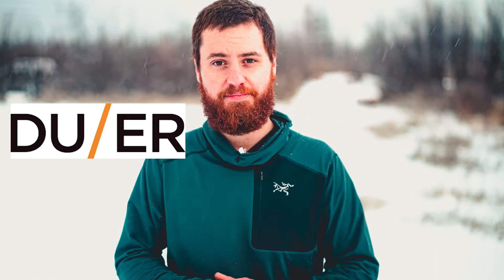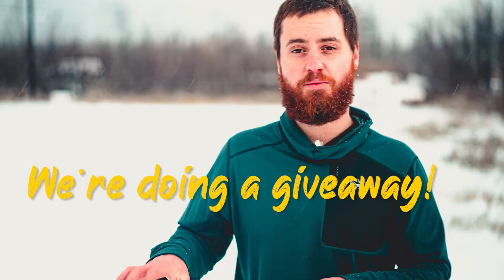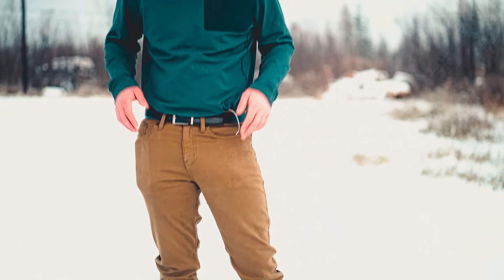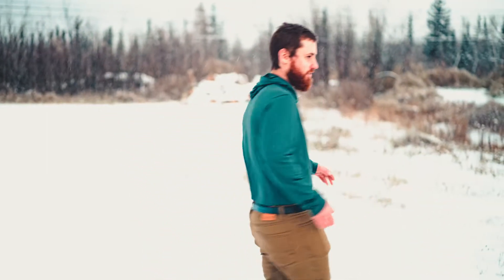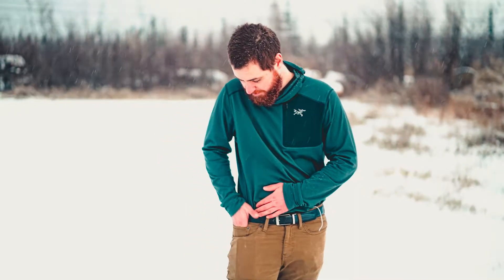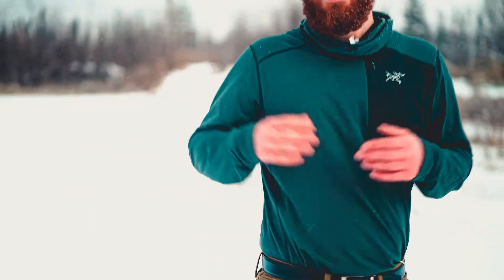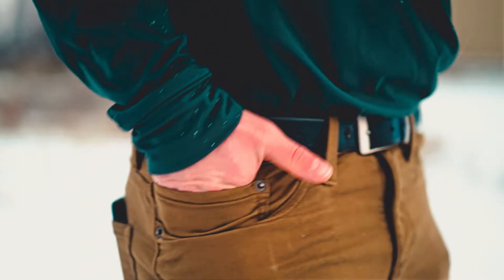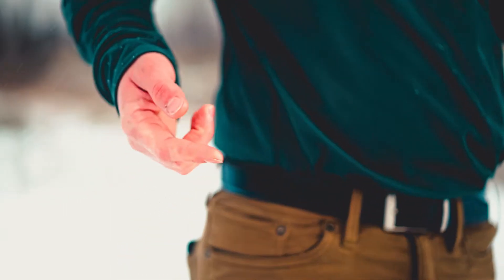Duer NO SWEAT Pants | 2020 Review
These pants are THE PANTS.